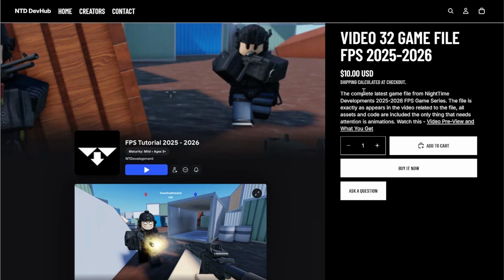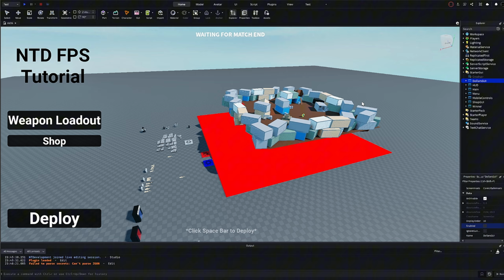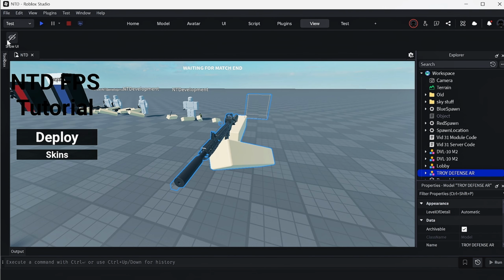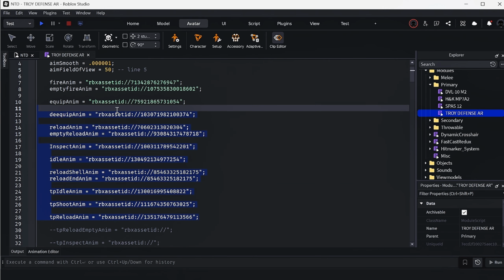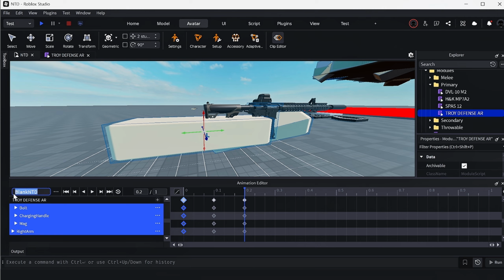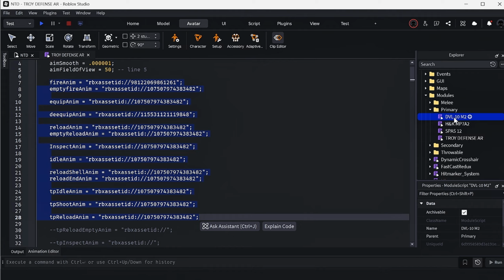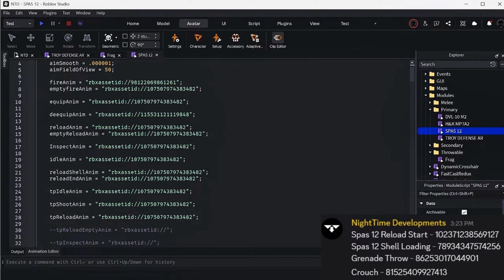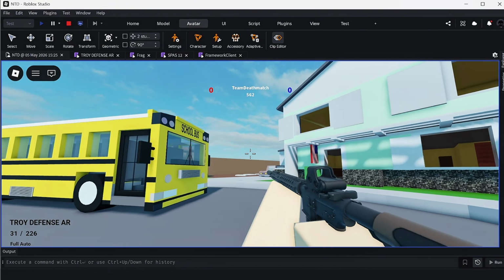FPS 2025 - 2026 Game File Pre-View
From Purchase to Play